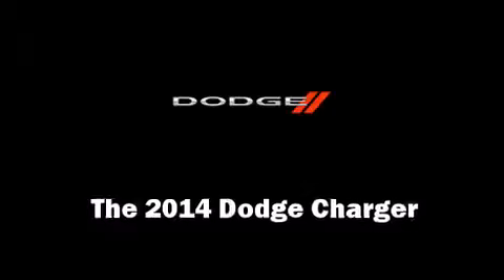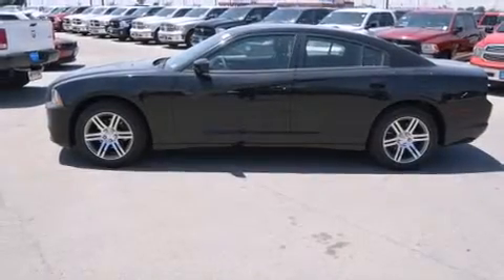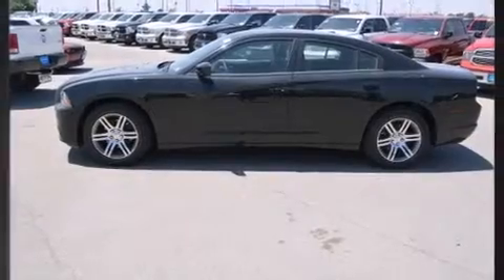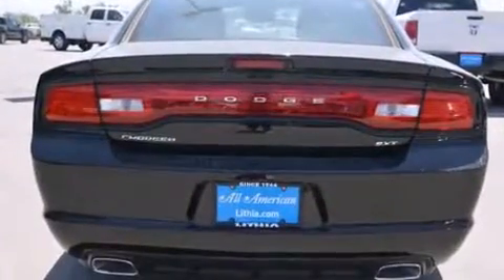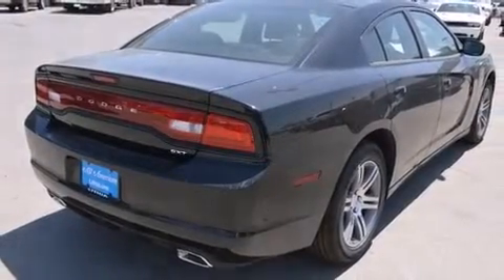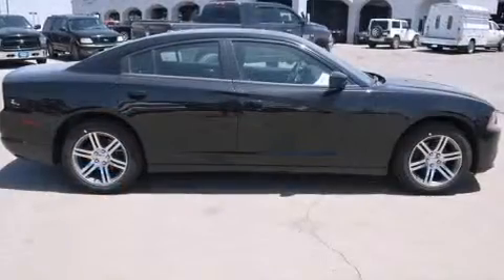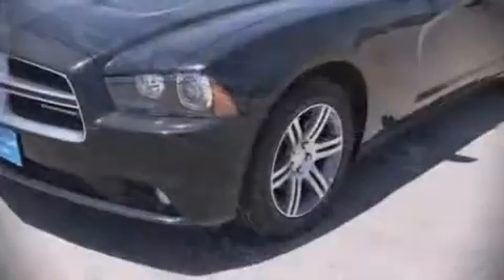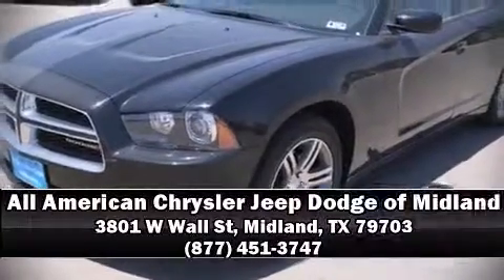2014 Dodge Charger SXT in Midland, TX 79703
The 2014 Dodge Charger. This 4 door, 5 passenger sedan is waiting for you to take home! It features an automatic transmission, rear-wheel drive, and a refined 6 cylinder engine. Dodge prioritized practicality, efficiency, and style by including: a built-in garage door transmitter, an automatic dimming rear-view mirror, air conditioning, front fog lights, power door mirrors and heated door mirrors, cruise control, and a blind spot monitoring system. Take assurance in side curtain airbags, providing head protection in the event of a severe collision. Our team is professional, and we offer a no-pressure environment. They'll work with you to find the right vehicle at a price you can afford. Come on in and take a test drive!